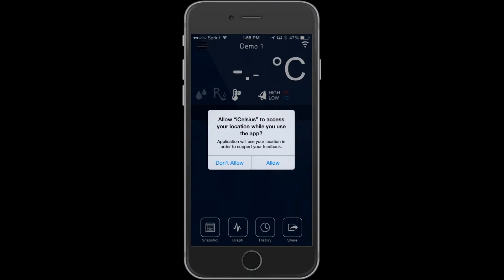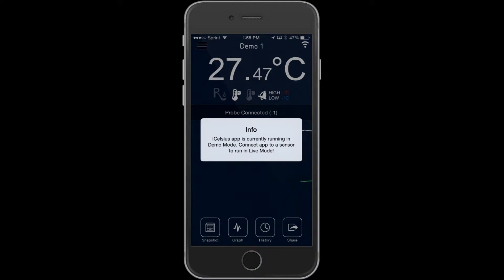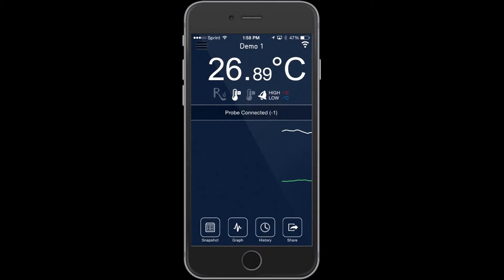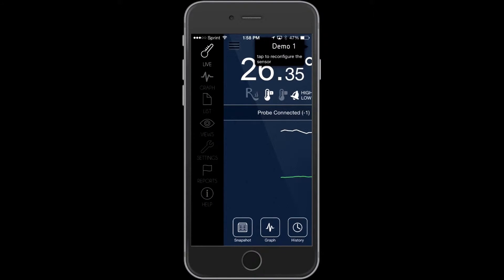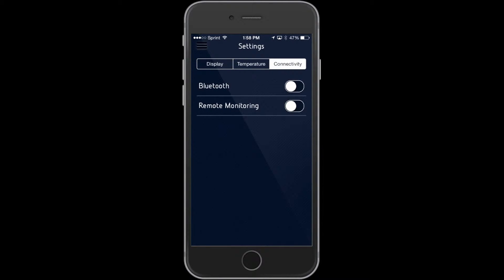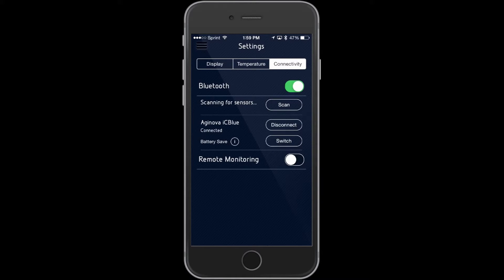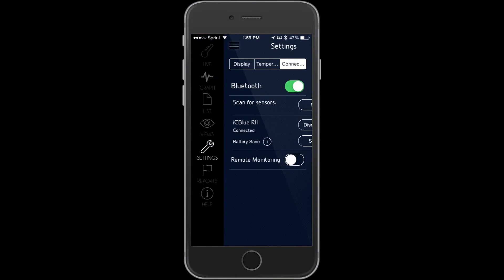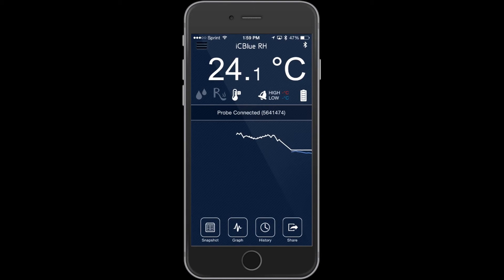iCelsius Bluetooth: Getting Started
In this video, we will cover how to connect to your iCelsius Bluetooth sensor.
First, go to your phone's settings and make sure Bluetooth is enabled.
Next, power on your iCelsius Bluetooth sensor by briefly pressing the black button.  You should see a blinking green LED.
Then, open the iCelsius app on your smartphone.  If it's the first time you've opened the app, you should see some demo data and a few instructional popups.
Open the menu and select settings.
On the settings page, select the connectivity tab.
Toggle the Bluetooth switch to on.  The app will begin to look for your bluetooth sensor.  Once it finds it, you will see a pairing request popup.  Select Pair.
You are now connected to and ready to use your iCelsius Bluetooth sensor.